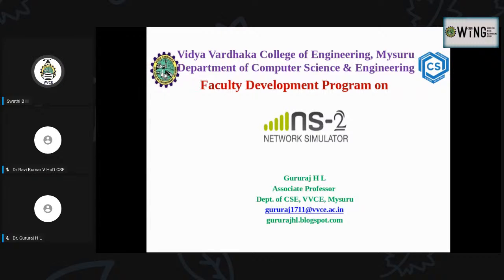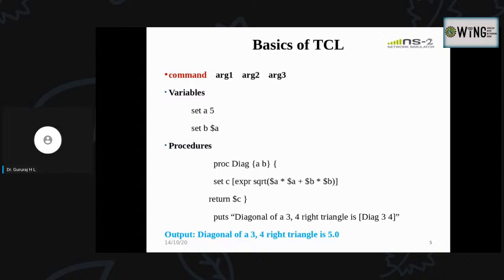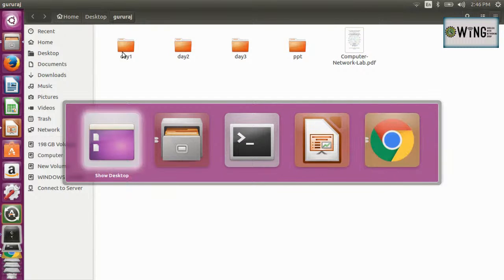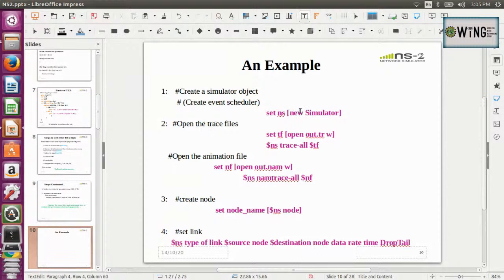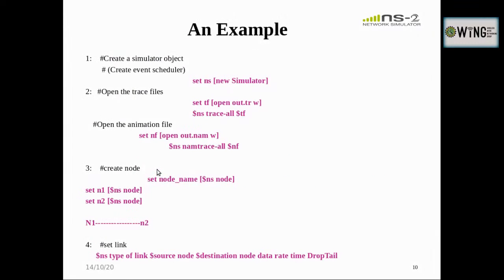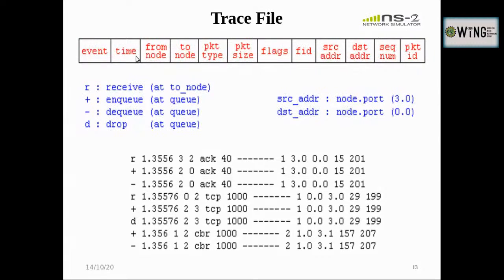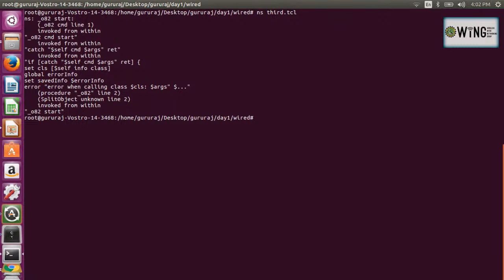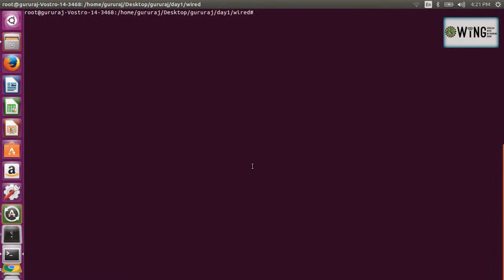Day 1: National Workshop on Network Simulators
Simple cells combine to form a powerful life-form . Similarly simple electronics combine to make a powerful computer. Speaking of computers, WiNG (Wireless inter Networking group), Vidyavardhaka College of Engineering, Mysuru, Karnataka, India is organising
"Three day National Workshop on  Network Simulators",
In collaboration with UCSP (Ubiquitous Computing and Signal Processing research group), National Institute of Engineering, Mysuru.

Date: 14th- 16th October 2020

 Speakers

Dr. T S Pradeep Kumar
IEEE Senior Member, ACM Distinguished Speaker & Associate Professor, Computer Science and Engineering, VIT, Chennai.

Dr. Gururaj H L
ACM Distinguished Speaker & Associate Professor, Computer Science and Engineering, VVCE, Mysuru.